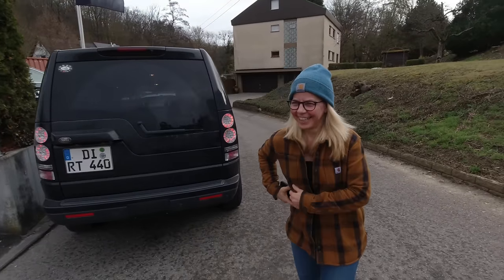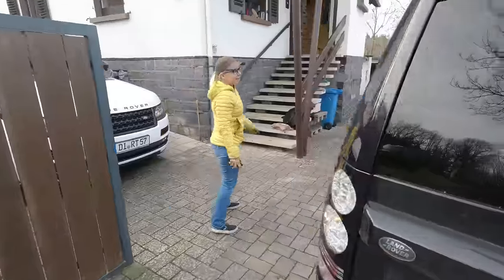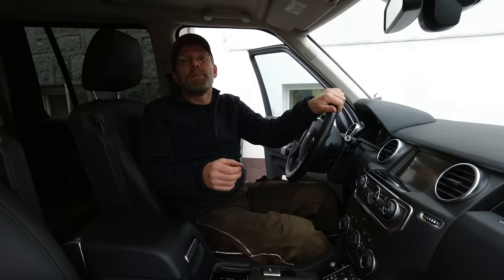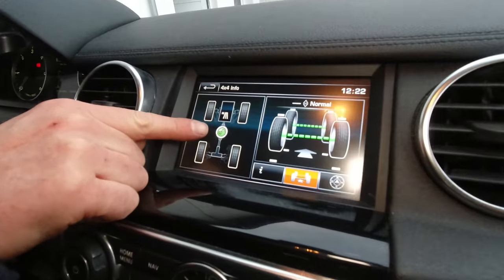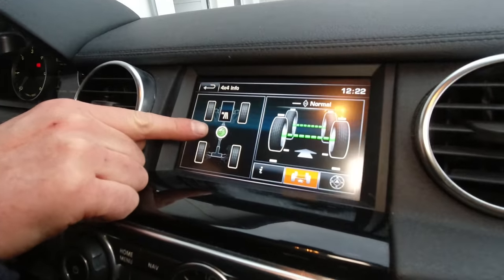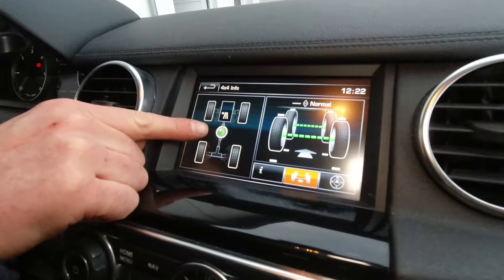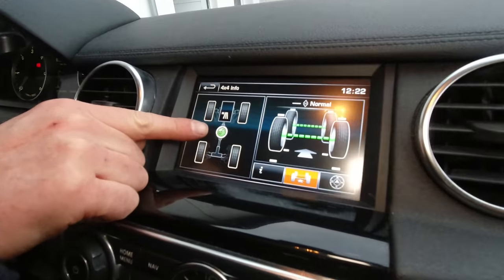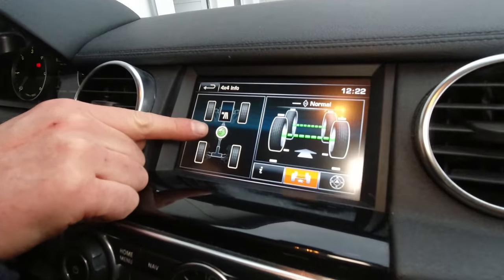We Bought a "Failed-Engine" Land Rover Discovery 4 in Mint Condition / S5-Ep8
In this episode, we explain what you need to watch out for if you buy a Land Rover Discovery 4.
We bought another Land Rover Discovery 4 3.0L SDV6 with a major engine failure - because it is in absolute mint condition.
We are not liable for any harm you do to your car, your engine, your surroundings or yourself. Use the information given in this video at your own risk.

Vera & Christian